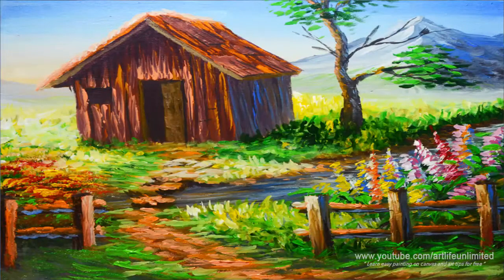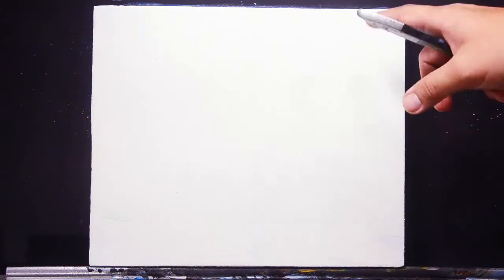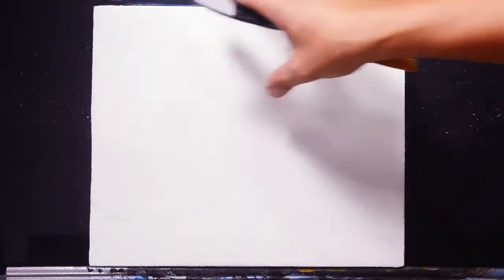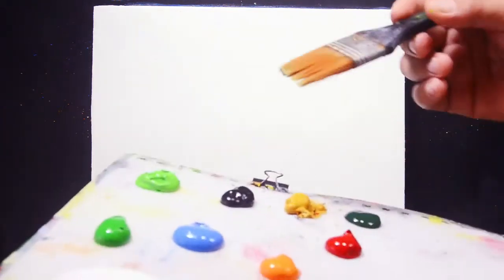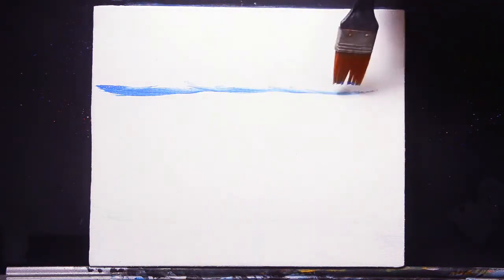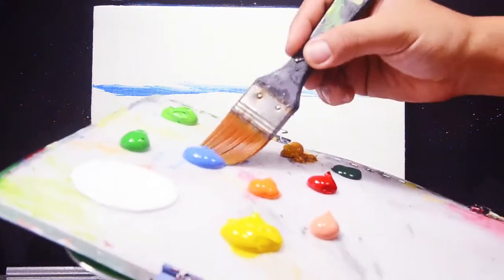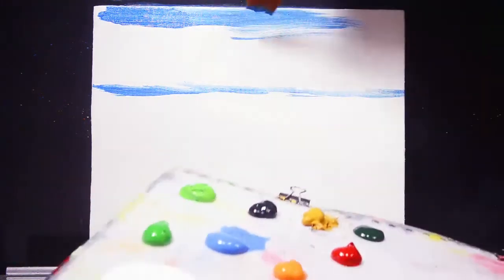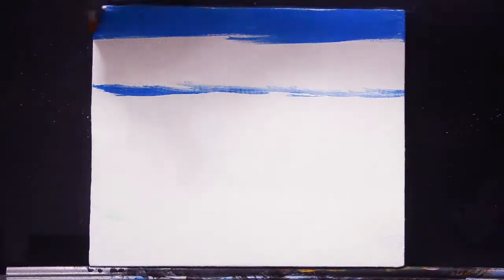Acrylic Landscape Painting Lesson Barn House with River and Flowering Plants | Painting tutorial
On this step by step full painting tutorial video, I will demonstrate on how to paint basic landscape with barn house, river, flowering garden and fence for beginners using acrylic paints on canvas for beginners. At the end of this acrylic painting tutorial, you can make your own painting using this scenery, style and techniques. Fine art painting techniques, tips and tutorials for beginners. Happy painting my friends!

1. Titanium White
2. Mars Black ( Lamp Black )
3. Cobalt Blue
4. Light Green
5. Naples Yellow
6. Cadmium Orange
7. Hooker Green
8. Scarlet Red
9. Raw Seinna
10. Yellow Green
11. Hanza Yellow or ( Cadmium Yellow, Medium Yellow and Permanet Yellow )